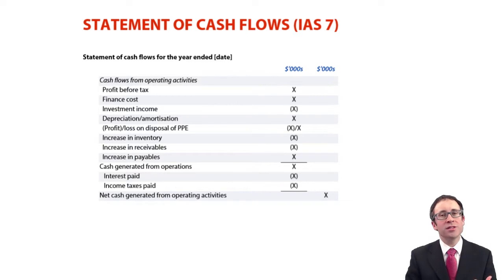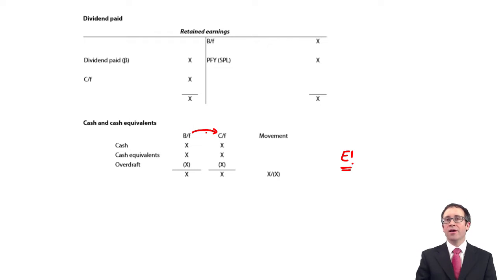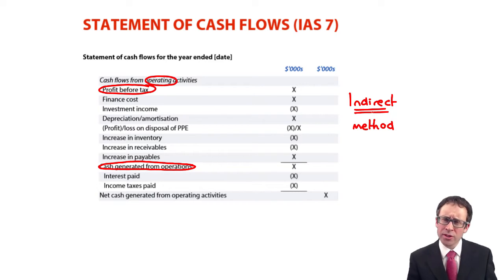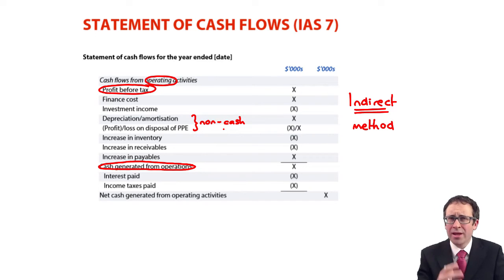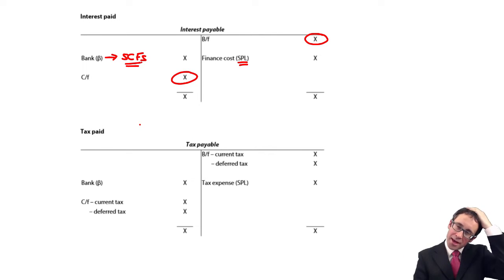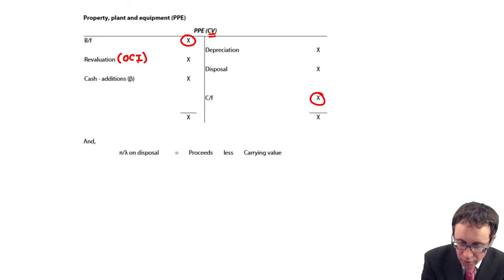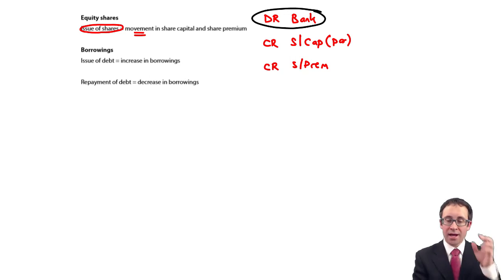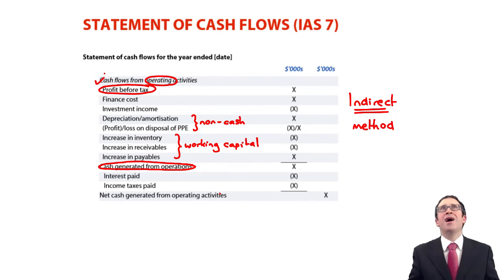Statement of cash flows - introduction - ACCA Financial Reporting (FR)